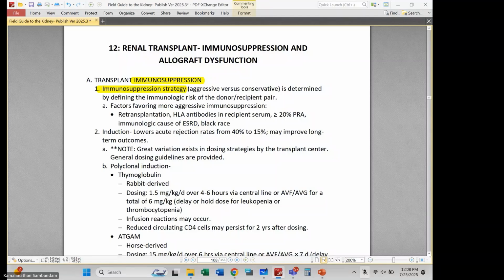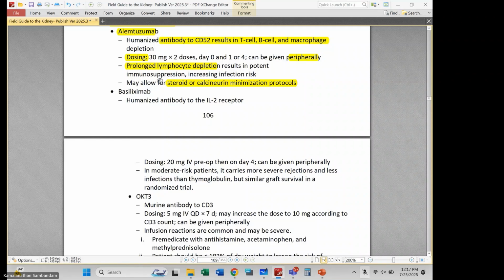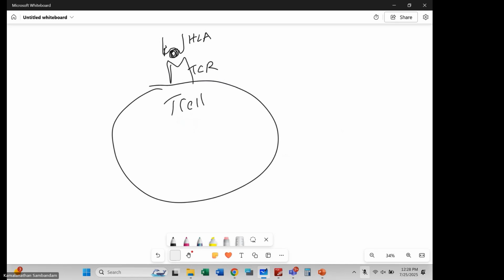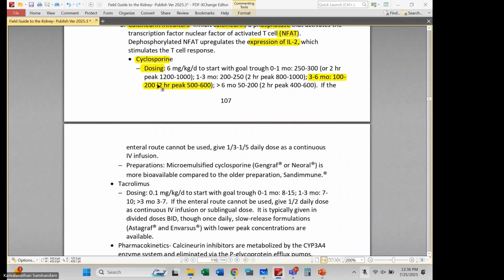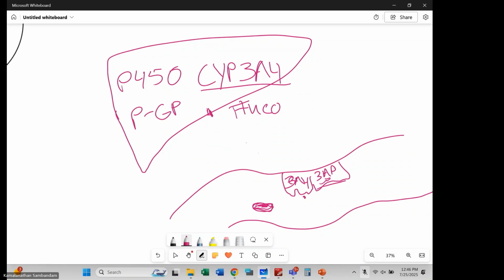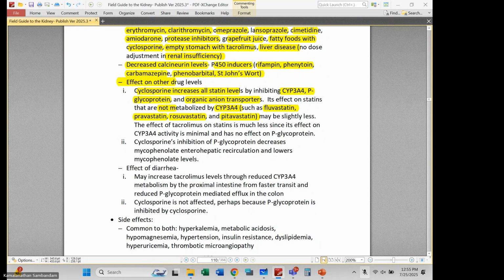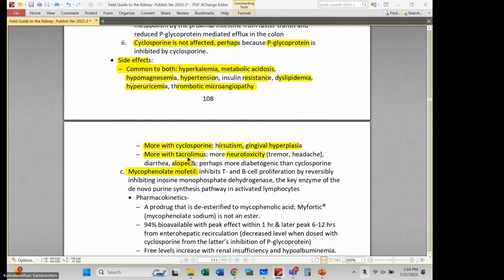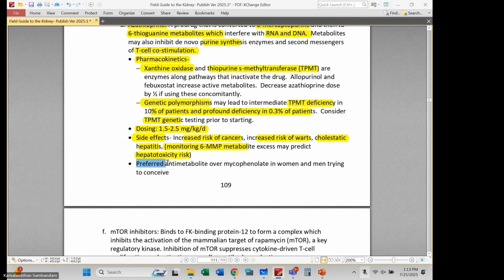Transplant Immunosuppression and Dysfunction 2025a